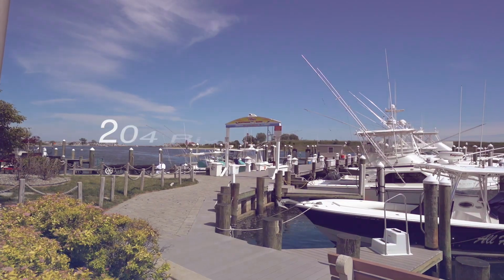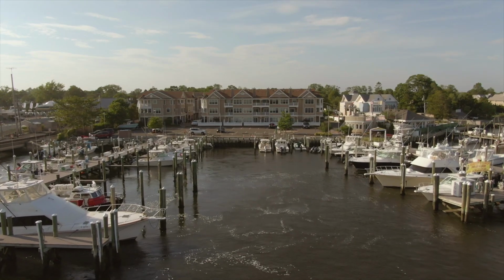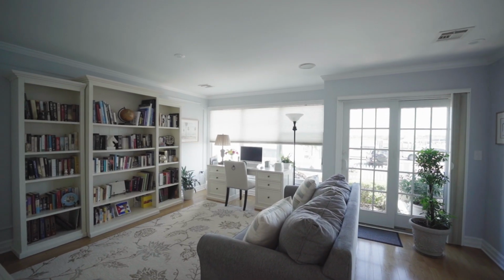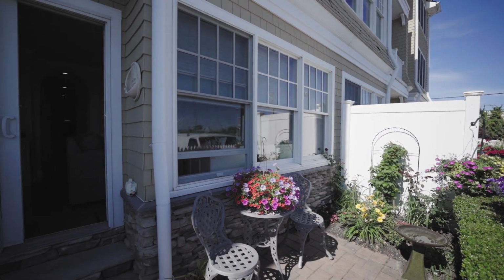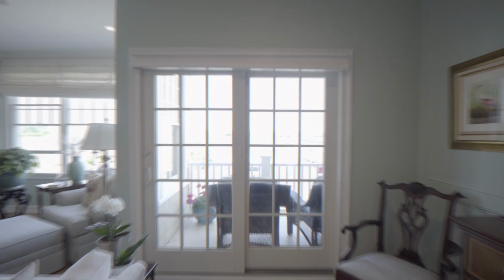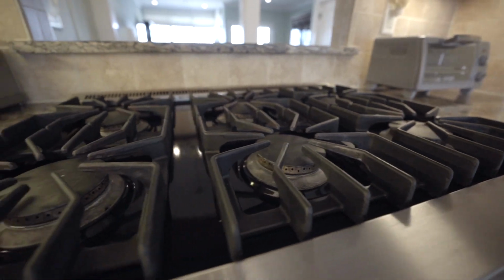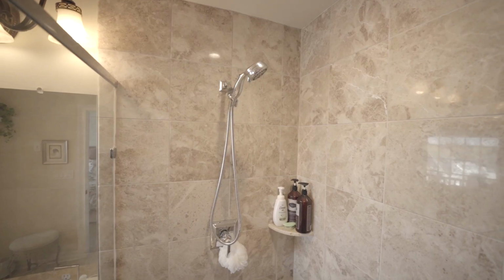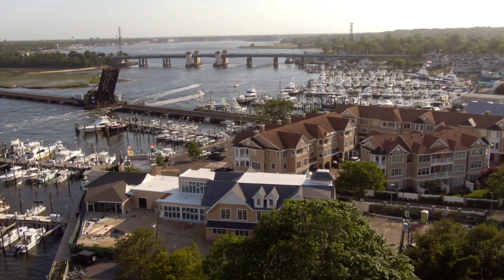New Jersey Luxury Water Front Virtual Home Tour